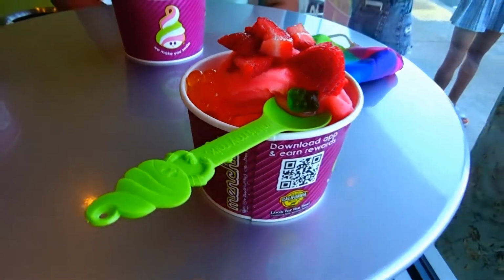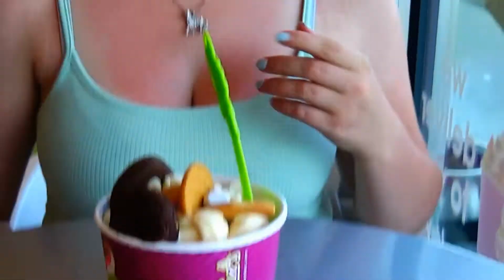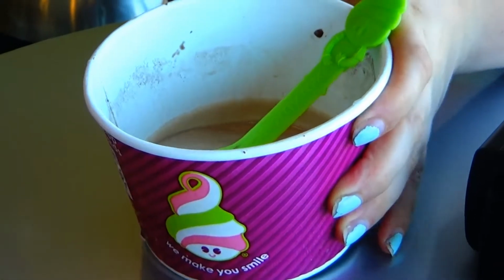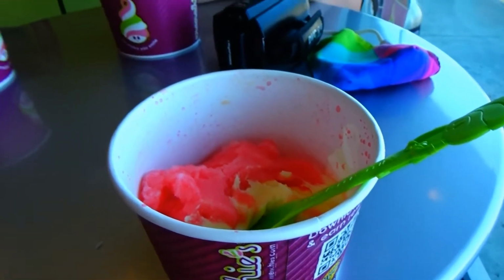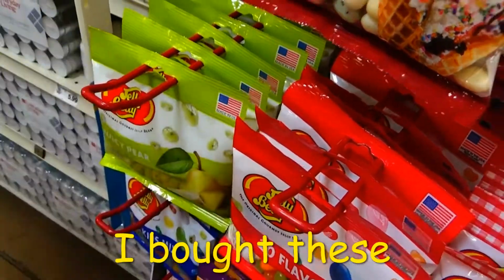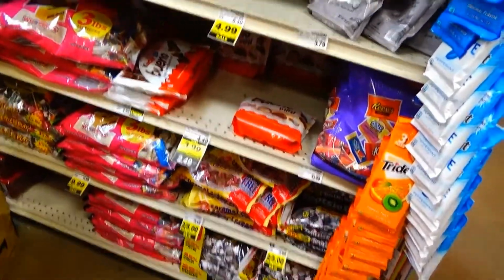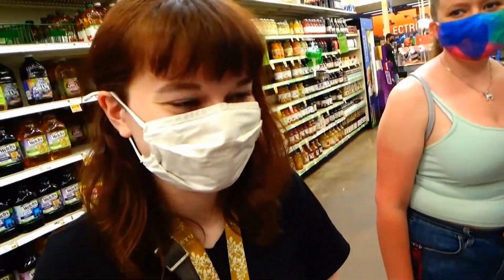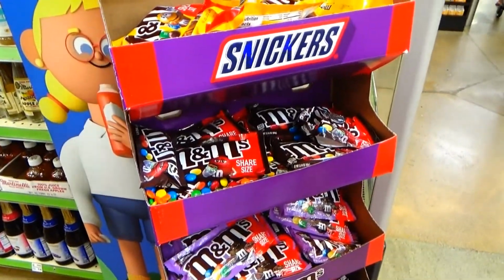Girl's Day Out! (ft Audrey and Rachel)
Me and my friends Audrey and Rachel hung out about a week ago. We got frozen yogurt, then went shopping together. It was really fun and a great way to beat the heat!